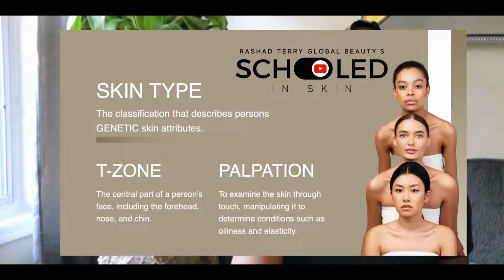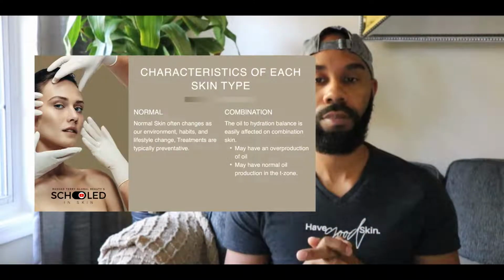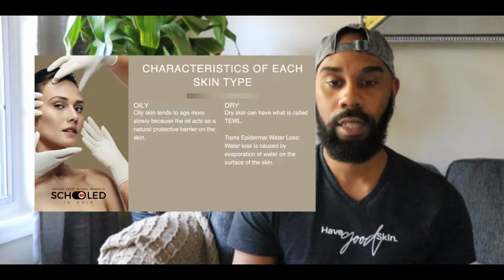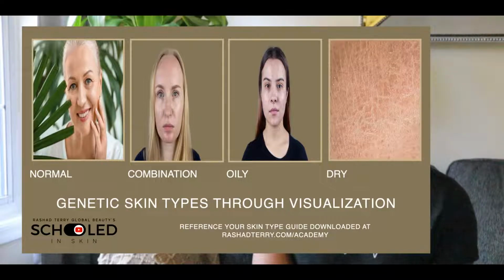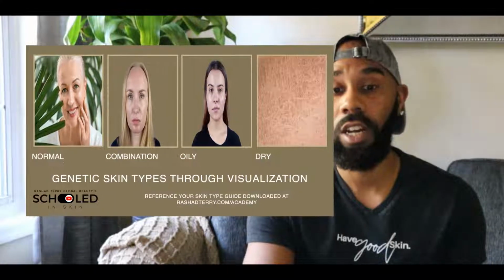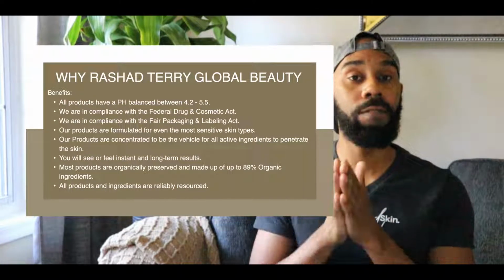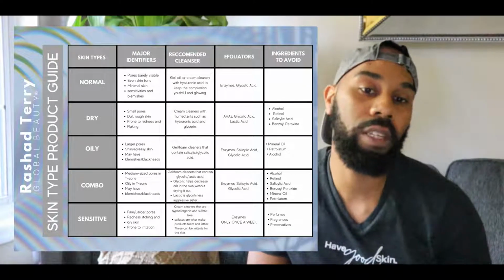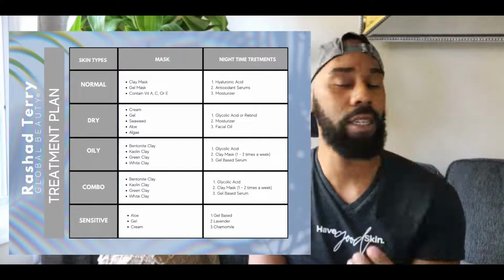Finding The Proper Skincare For Your Skin Type | Rashad Terry Global Beauty | Rashadterry.com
The name is Rashad Terry!  A Miami native now residing in Atlanta, GA
Im a licensed esthetician, professional makeup artist, & beauty educator  ; Ive been doing the GLAM THANG since 2008. I am dedicated to creating beauty professionals that are well rounded in business, product, artistry, & self development.
My goal is to impact people and move them into the upper echelon of the world of beauty.
Ive helped beauty professionals:
Sharpen their application techniques
Understand the business of beauty
Create healthy budgets for their live and business
understand their inner abundance, self worth, and purpose within their passion
Ive helped customers with troubled skin:
Gain a sense of normalcy in the functions of the skin.
Find its on personal “best”.”
Understand the proper way to care for thier skin.
Get on a good consistent regimen.
Does any of this resonate with you?